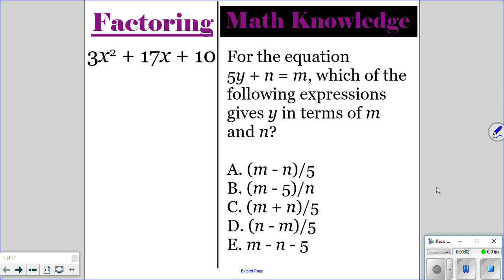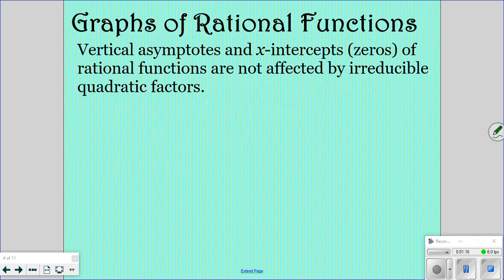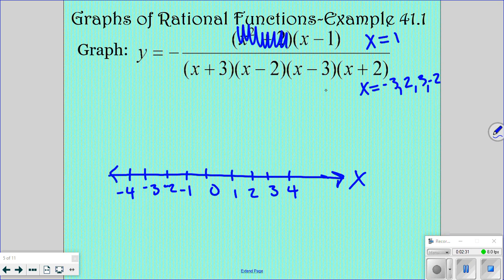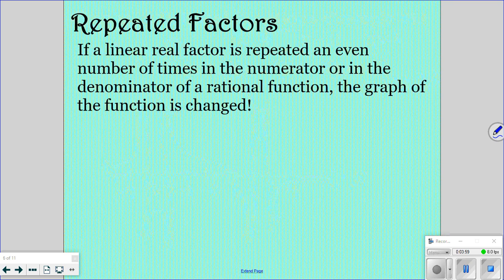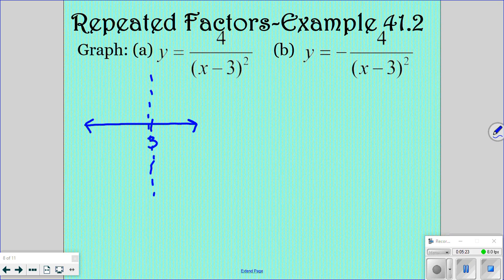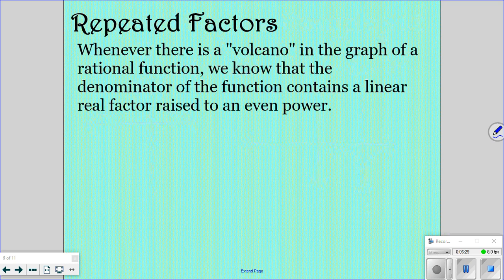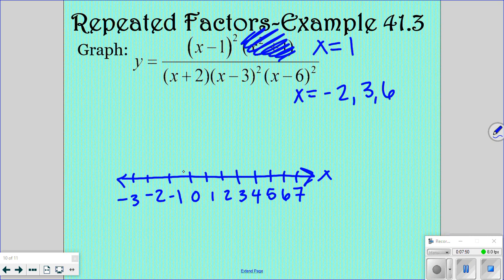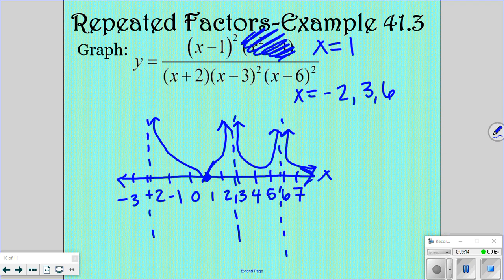Saxon Calculus Lesson 41